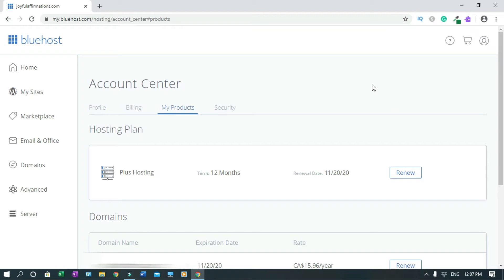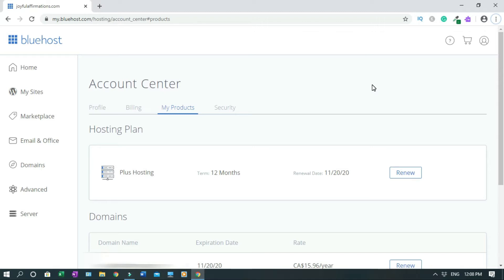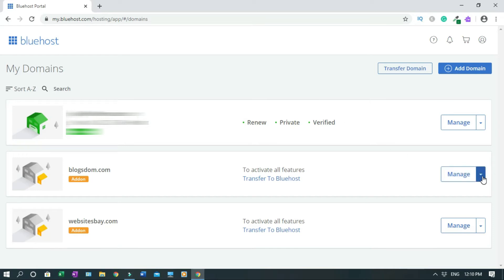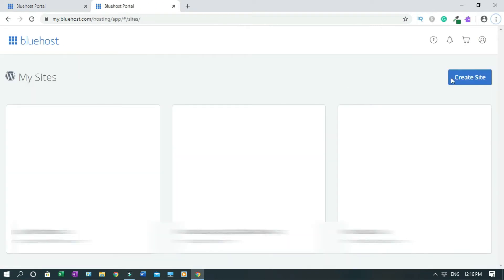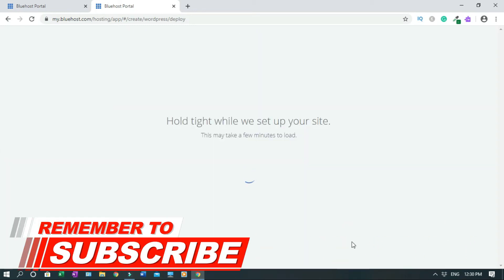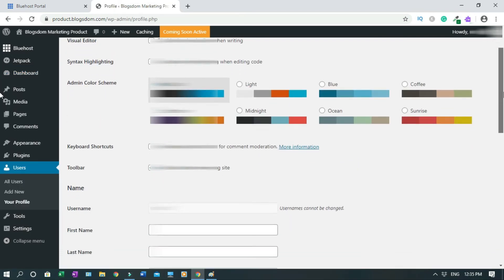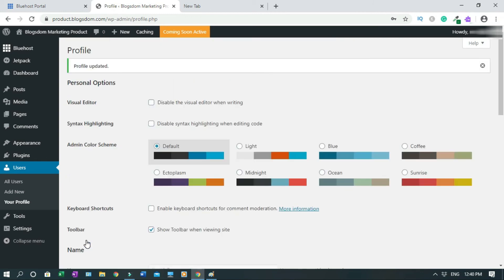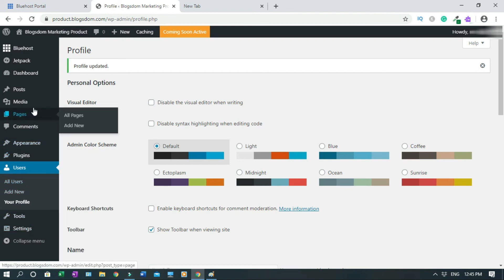BLUEHOST SUBDOMAIN WORDPRESS - How To Create A Sub Domain In Bluehost Step-by-Step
Bluehost subdomain WordPress. How to create a subdomain with Bluehost and install WordPress on a subdomain. You don't have to buy another domain.